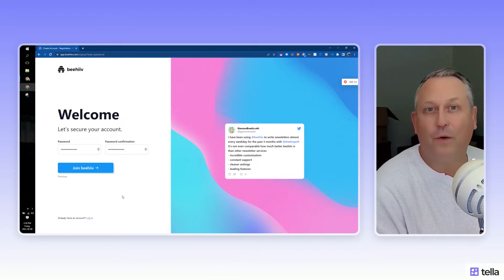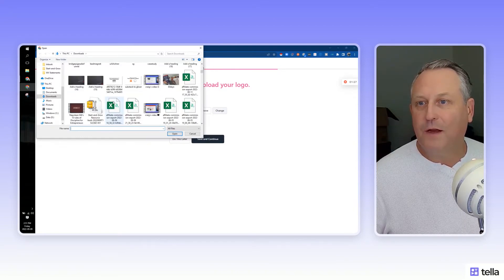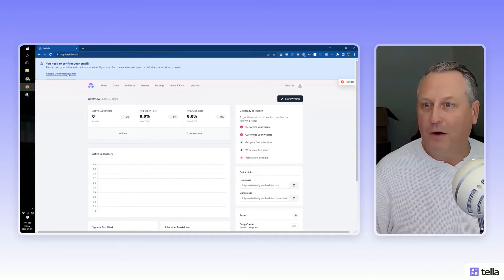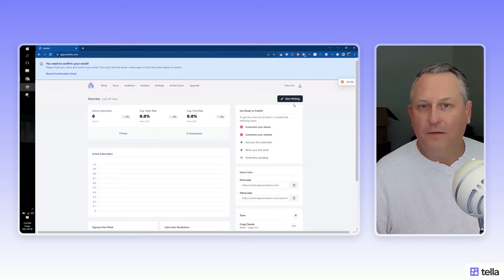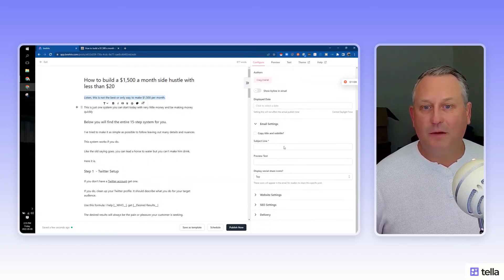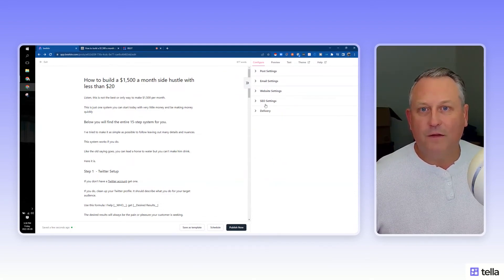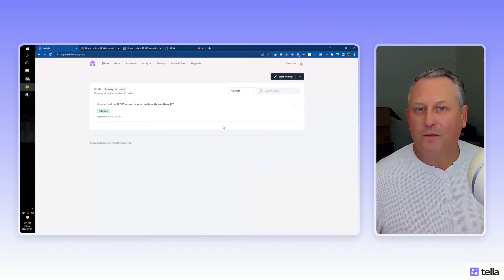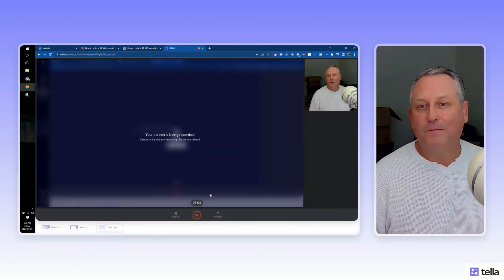My Initial Review of the Beehiiv newsletter / blogging platform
I just signed up to Beehiiv and this my my Initial blind review of their newsletter platform.

00:00 📝 Craig tests out the Beehiiv blogging and newsletter platform, setting up a new newsletter and choosing tags for his content.
01:21 📝 The speaker sets up their Beehiiv newsletter platform, choosing red and white as their brand colors and adding social media links, then explores the dashboard.
02:50 📝 Beehiiv newsletter platform offers a variety of features including affiliate programs, pro features, dashboard, posts, audience segmentation, polls, custom fields, reporting and analytics, settings, website integration, premium newsletters, email templates, and company information.
03:49 📝 The platform has a clean and intuitive editor for writing and copying posts, with easy post settings and email options for publishing.
05:25 👍 Just testing out the Beehiiv newsletter platform and making some adjustments before publishing.
06:33 📰 Beehiiv is a simple platform for creating and publishing newsletters and blogs with easy subscription setup and a clean, user-friendly interface.
07:37 🐝 The speaker likes the quick setup and easy transfer of content to the Beehiiv platform, and recommends checking it out for its free features.
08:20 💡 Start with Beehiiv if you have a limited budget, it's similar to Substack and Ghost with cool features, and the speaker shares tips on making money online and setting up blogs and newsletters.

Here is the newsletter home page with the quick blog post I made.

Key 'Launch' features

Web Hosting (SEO Optimized)
Custom Newsletters
Best-in-class CMS
Newsletter Recommendations
Magic Links
Audience Segmentation (Limit 3)
Custom fields
Popups & Advanced Email Capture
Granular Attribution Data
Real-time Email Verification
Optimized Inbox Deliverability
Dynamic RSS Feed
Unlimited Sending

All in Launch feature, plus the following for $42/month

Custom Domains (Email + Web)
Offer Premium Subscriptions
Unlimited Audience Polls
Audience Segmentation (Unlimited)
Multiple Team Members
Promotional Offers & Trials
A/B Testing Subject Lines
API Access
Custom HTML

Start, Grow and Monetize your ideas instead of your time.